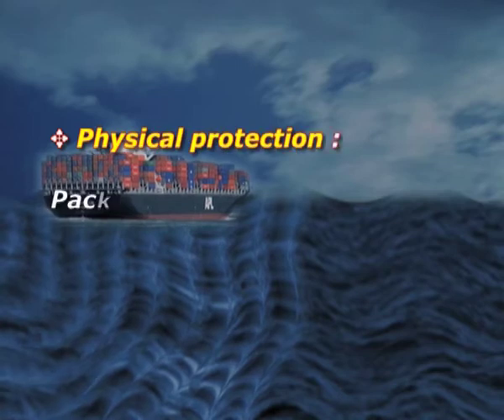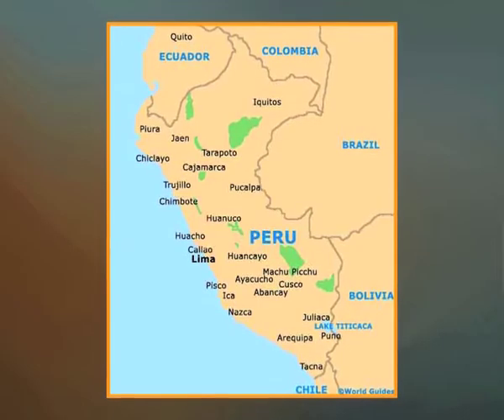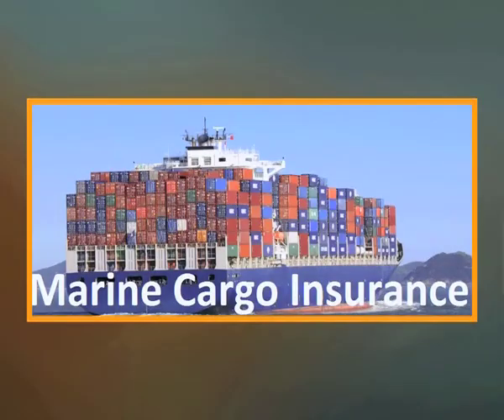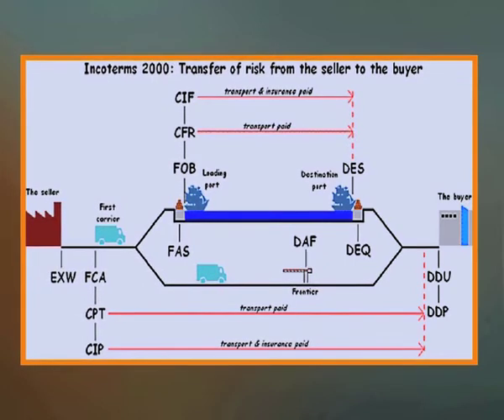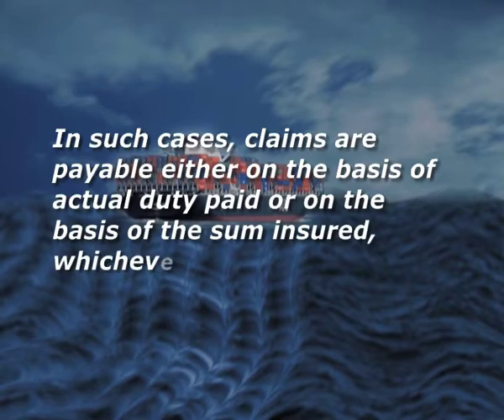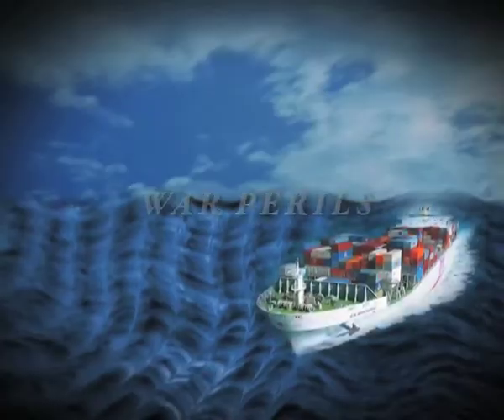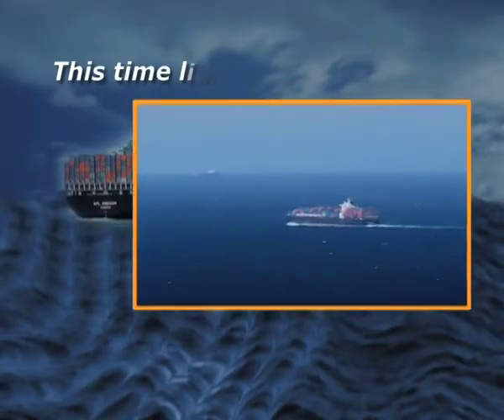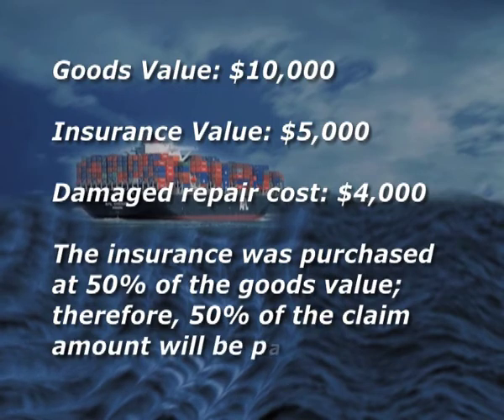Shipping & Insurance Practices & Procedures (Part-4)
Subject: B.B.S
Course Name: 18. Management of Sales Force